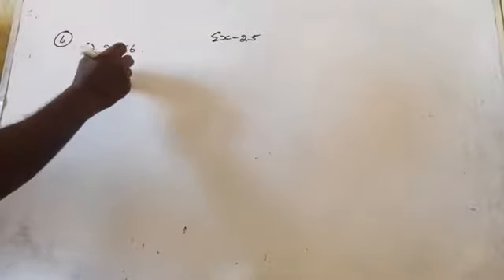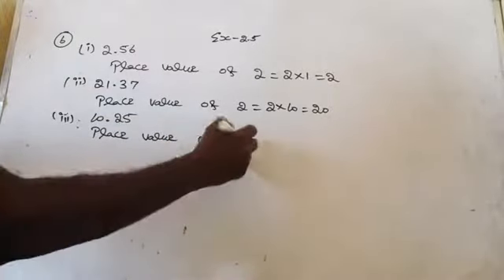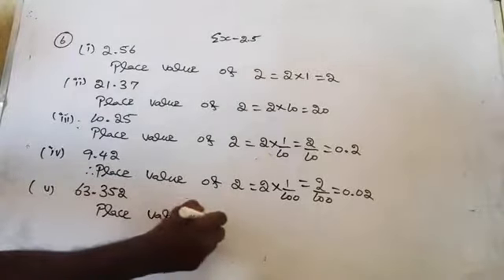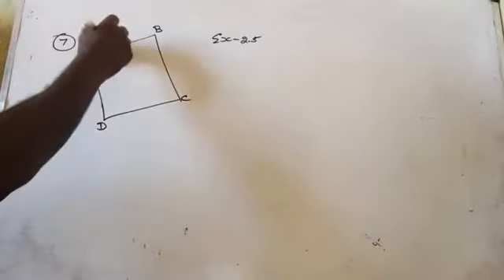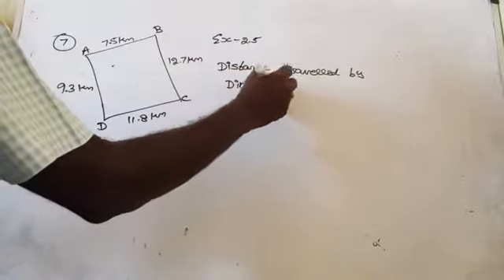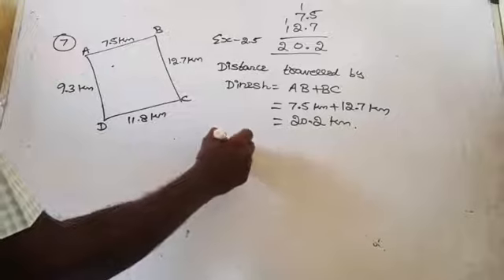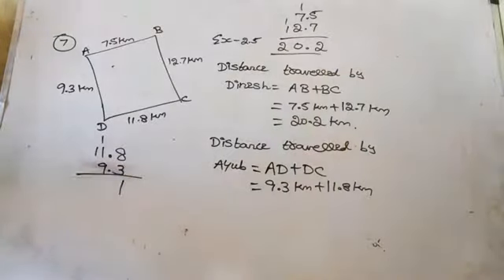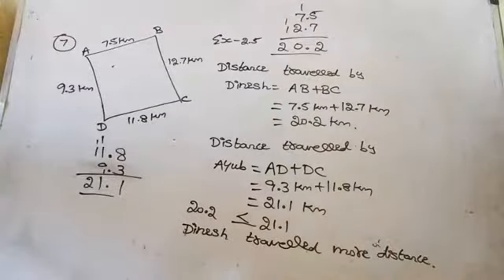Ex 2.5 Q No 6 and Q No 7